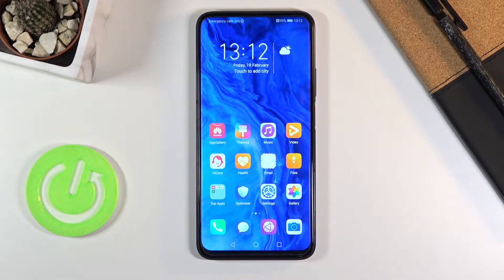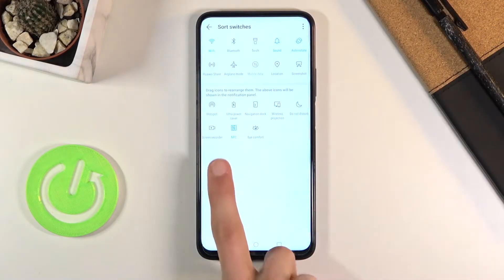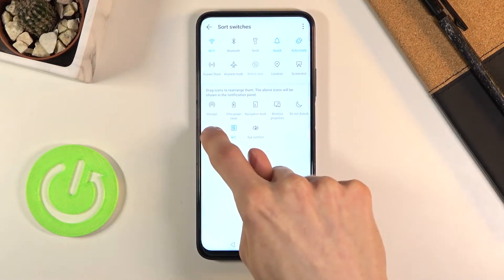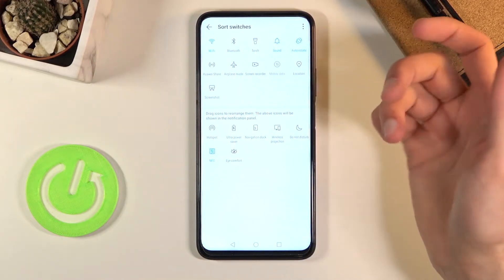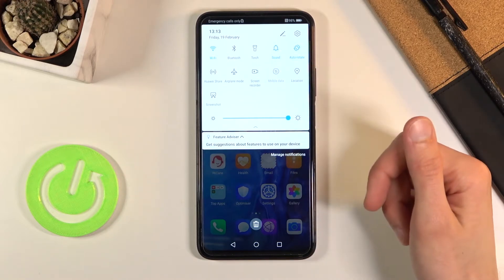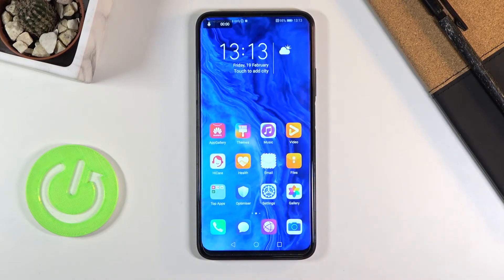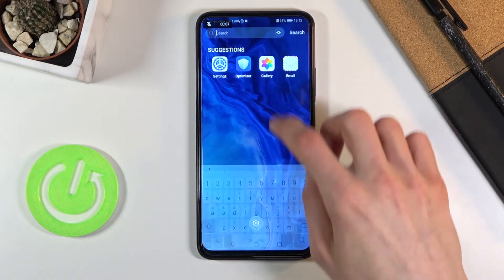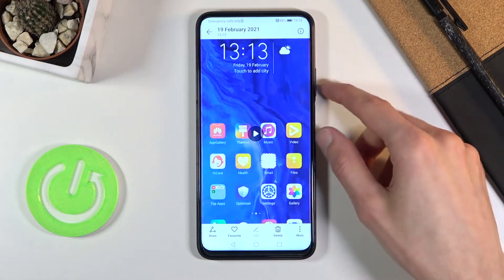How to Use Screen Recorder in Honor 9X Pro – Catch Fleeting Content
Read more info about Honor 9X Pro:
Are you looking for a possibility to record screen in Honor 9X Pro? Wondering how to catch fleeting content in Honor 9X Pro? We are coming with a tutorial, where we teach you how to enable a screen recorder in Honor 9X Pro. If you wish to record interesting content on your Honor device, find out attached instructions where we show you how to use a combination of keys that allow you to grab a video record in Honor 9X Pro successfully. Follow the uploaded tutorial and save recorded screens in your Honor memory or share it with someone else. Visit our HardReset.info YT channel and find many useful tutorials for Honor 9X Pro.

How to use screen recorder in Honor 9X Pro? How to record game screen in Honor 9X Pro? How does screen recorder work in Honor 9X Pro? How to save videos from your screen in Honor 9X Pro? How to find your recorded screens in Honor 9X Pro?